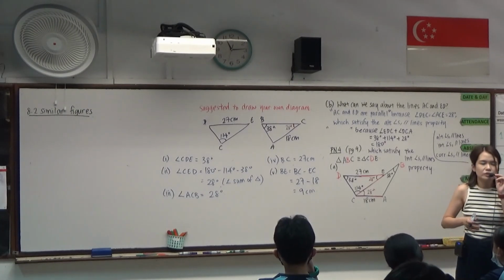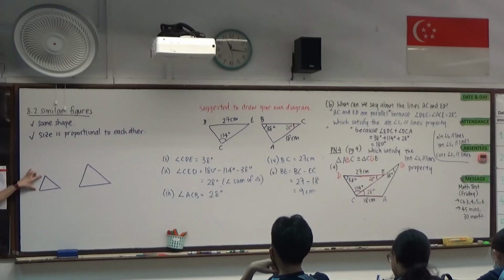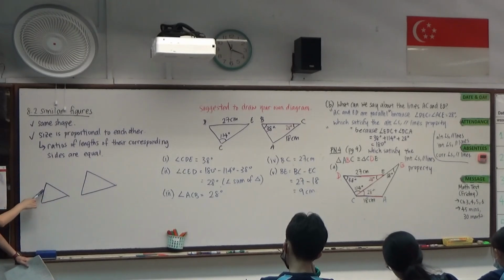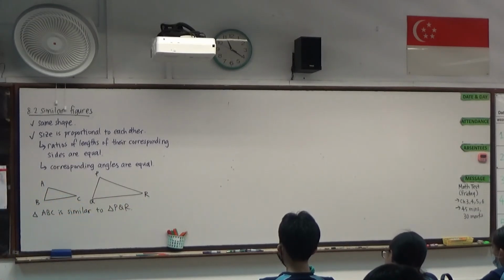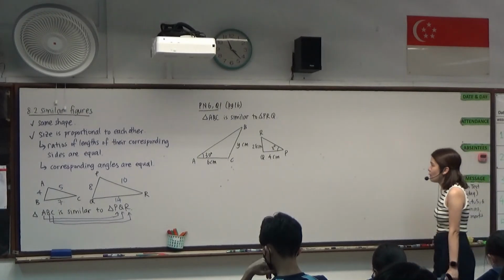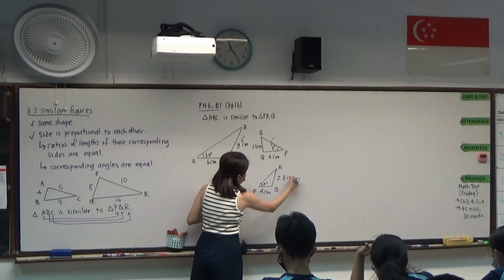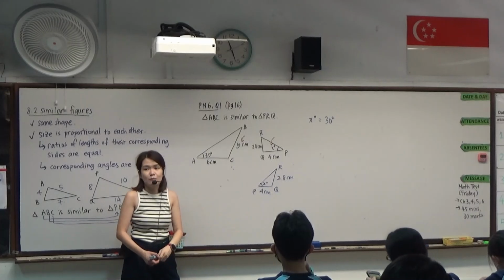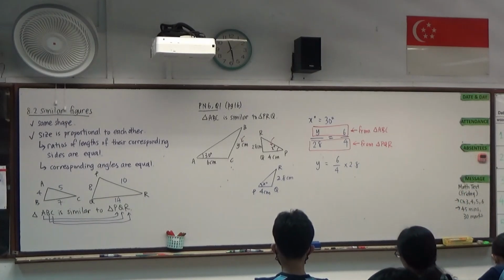2E (2024) Ch 8.2 Similar Figures (Part 1)